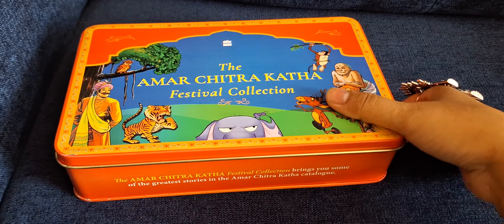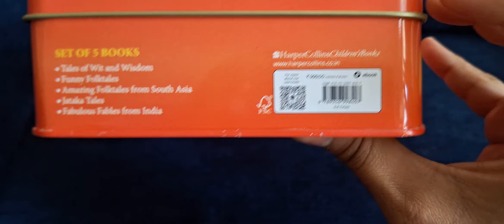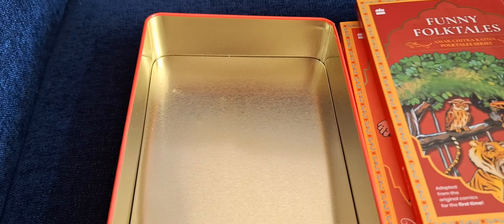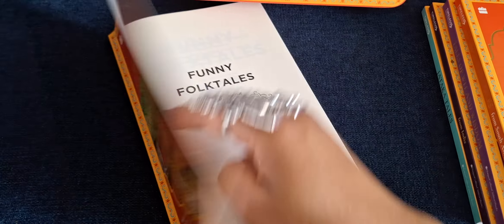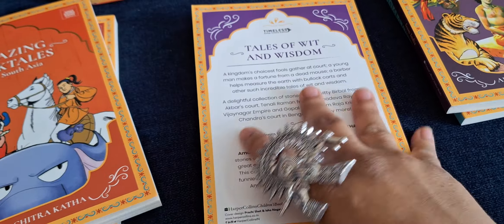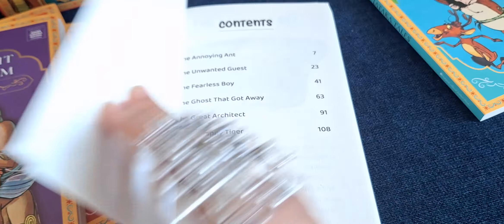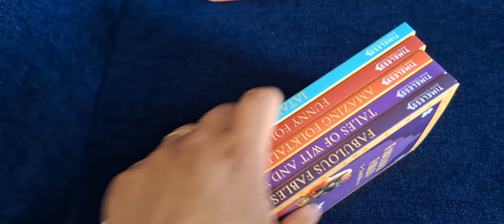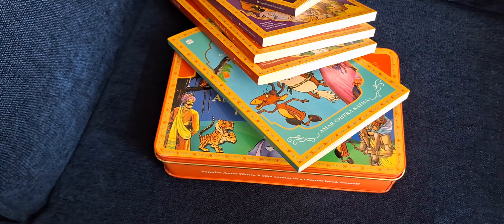Amar Chitra Katha Festival Collection Box set books (5 books in a collectible tin box)